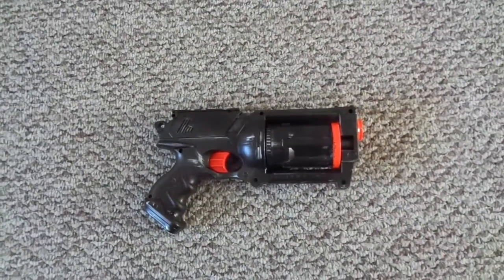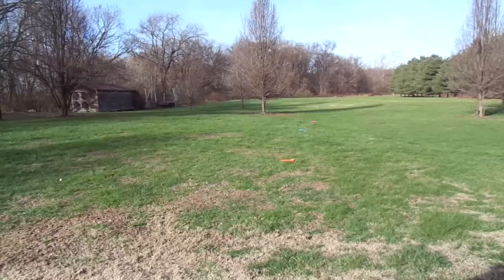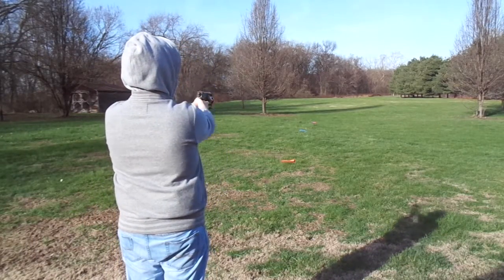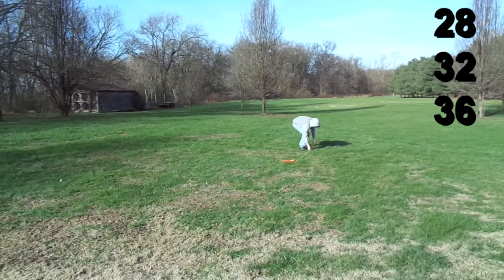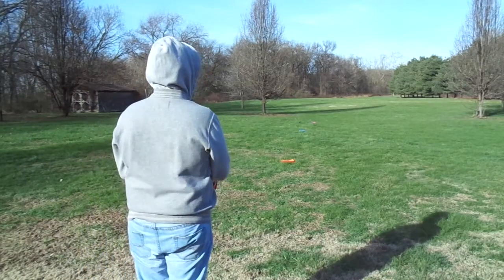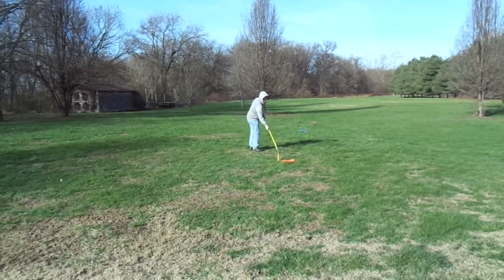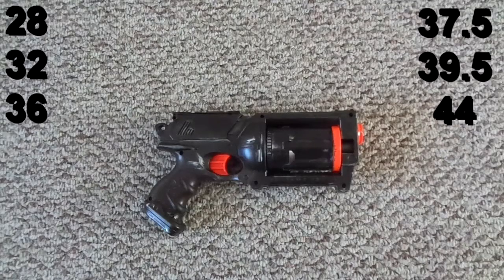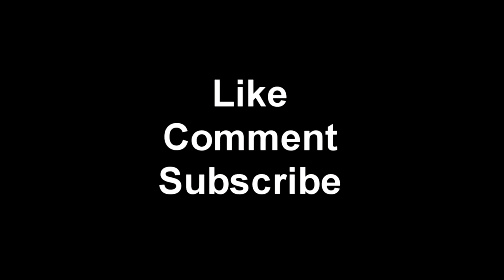Nerf Maverick Firing Test (With Ranges) Penny Mod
Let me know if you have any suggestions. Likely going to do a similar video like this on the sentinel next.